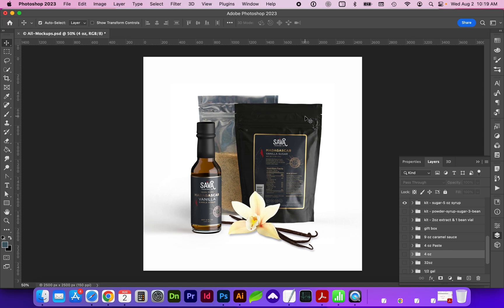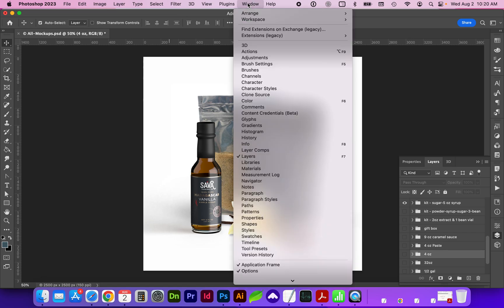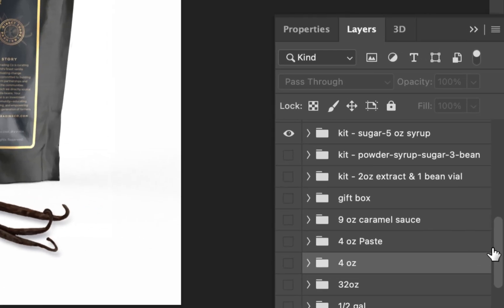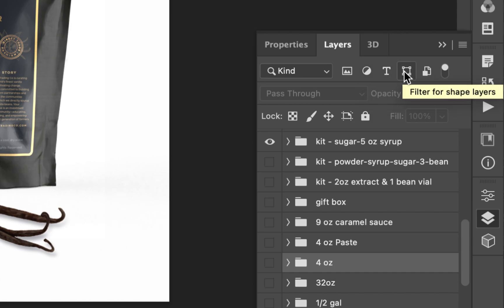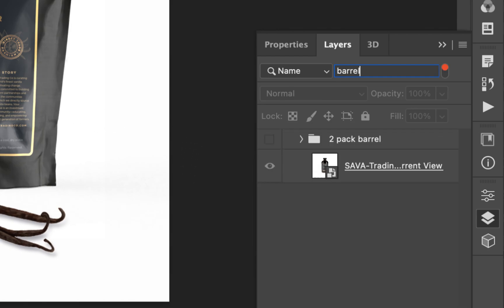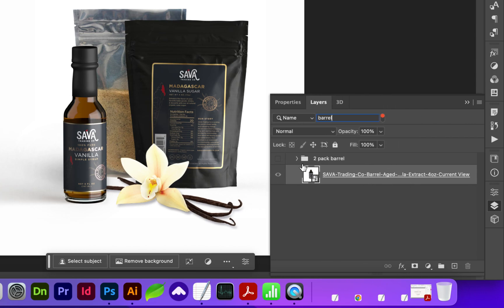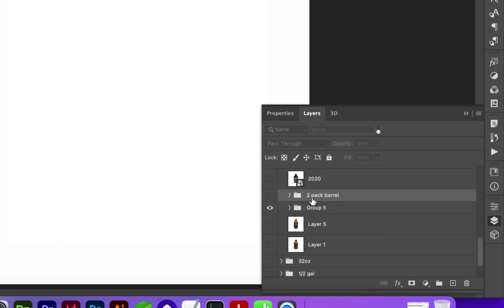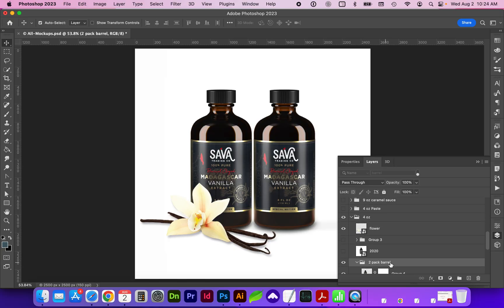Use Photoshop Search to Find Layers or Folders Using Keywords